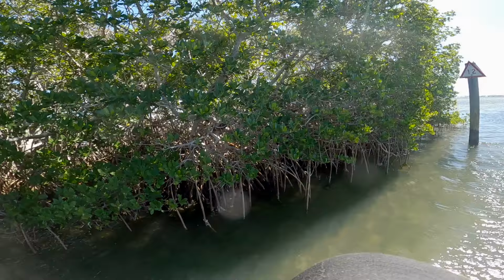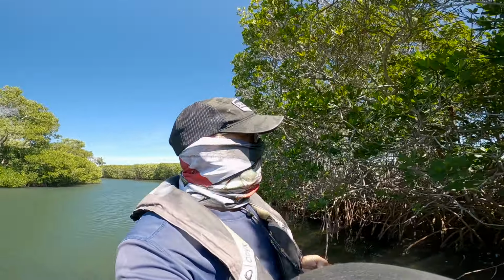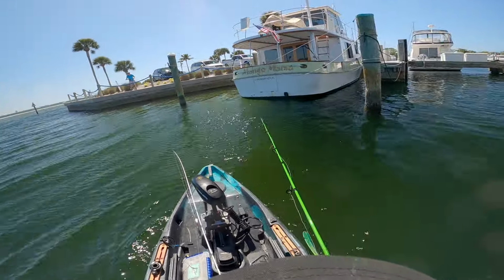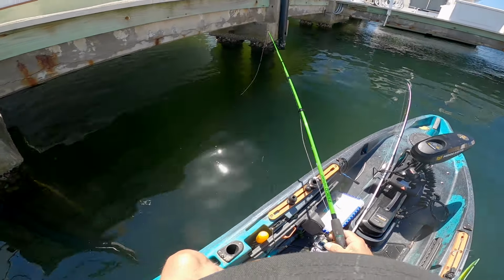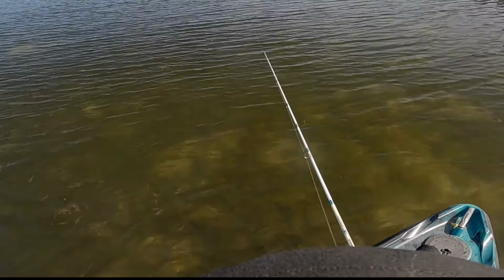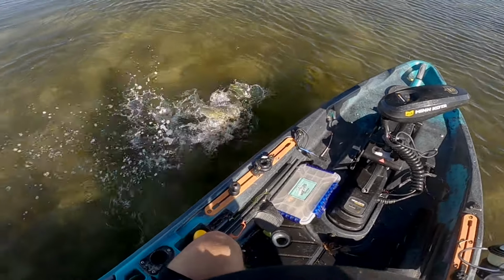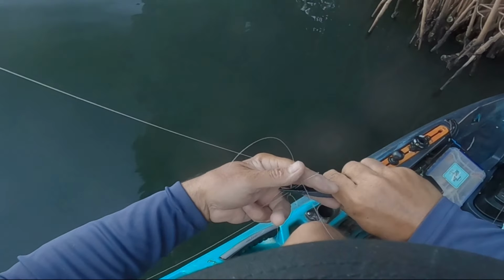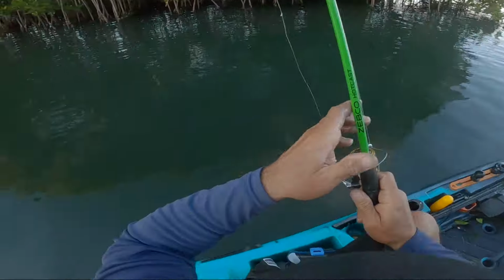I Got The Fish I Wanted (Saltwater Fishing Florida)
►Kayak Fishing Gear I Like

►Rod Reel and Line
Fishing Rod
Mono Leader Line

►Lures
Zara Spook

radreelingfishing@gmail